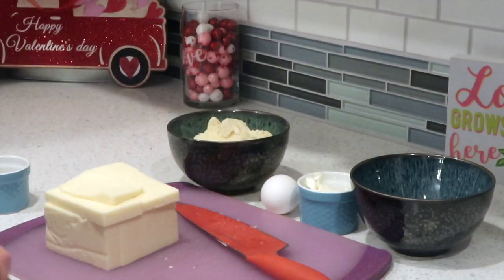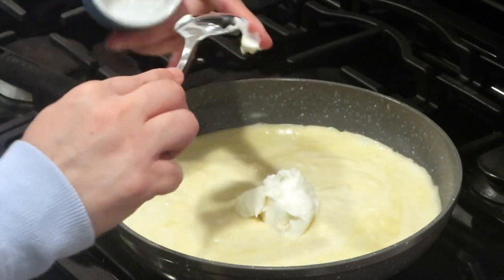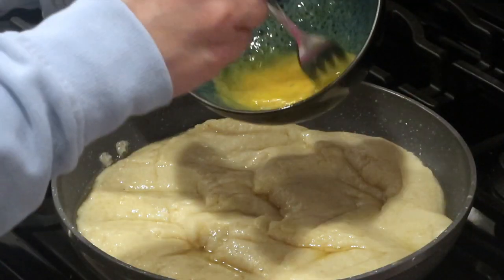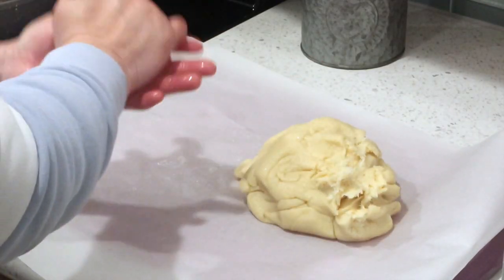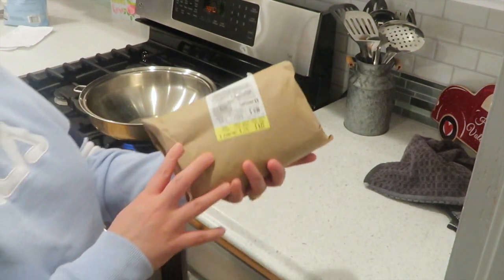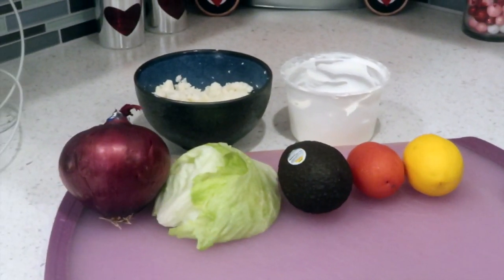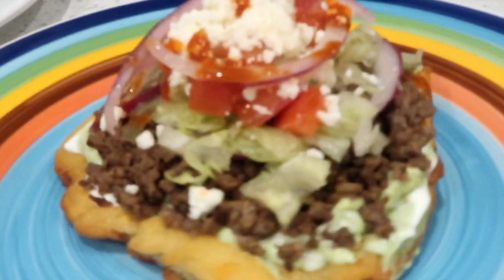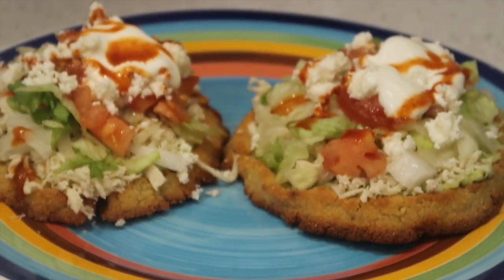How to make the BEST Keto sopes😋Down 7 lbs one week/Keto life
Ingredients
2 1/2 cups Monterey Jack cheese
1 1/2 cups Almond Flour
1 egg
2 oz cream cheese
1/2 tsp garlic salt

Link for Almond Flour that I use